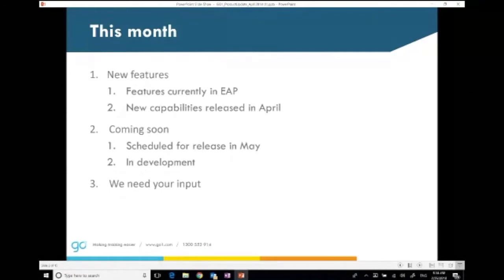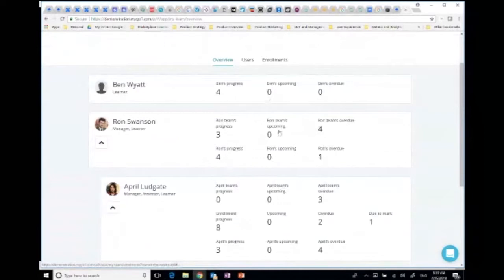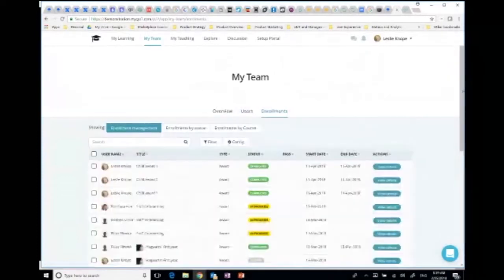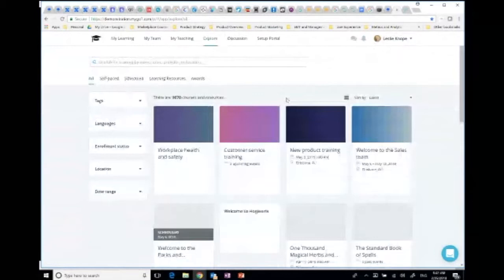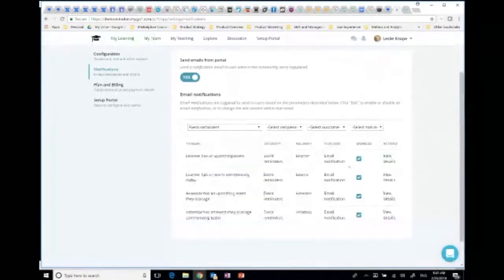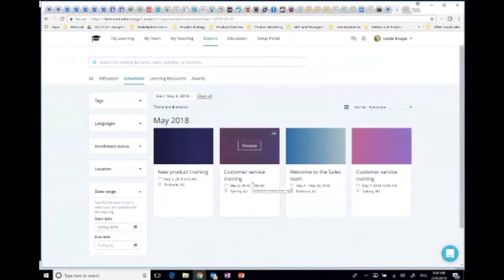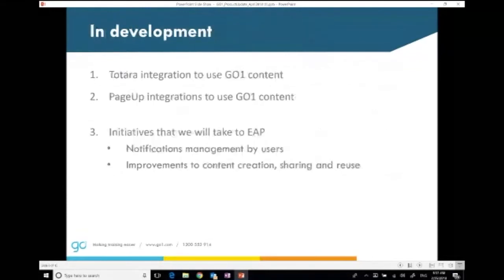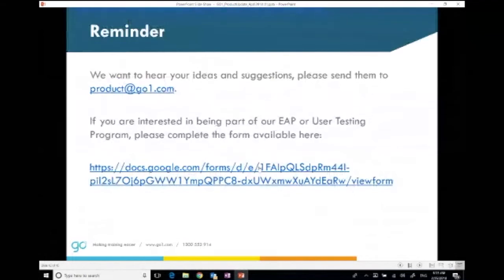Webinar Catchup: GO1 Platform End of April Updates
In our April update, GO1 Senior Project Manager Liz Hardie was on hand to walk you through all of the latest updates below:

We have a new dashboard called my team which allowed managers to improve the ability to track the learning of their team

Updates to search and tag filtering to allow for learners to search for and find training content relevant to the requirements of their organisation more easily

Improvements to Notifications and Alerts to be used to alert users of the upcoming important dates relating to their training and qualifications

A closer look at our new Zapier integration tool

There will also be more information on visibility on a learners previous enrolments, tags on Awards, improvements to course cards for courses with multiple events, and adding custom profile fields on portal registration.